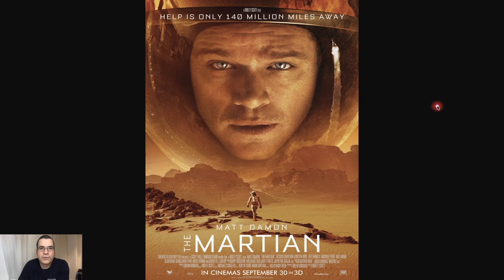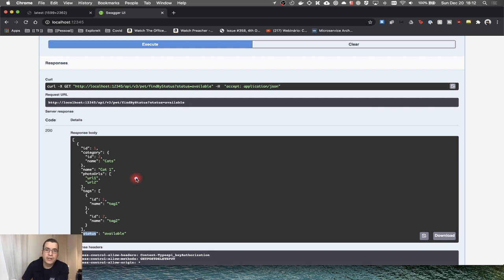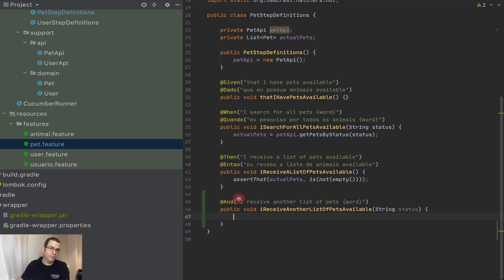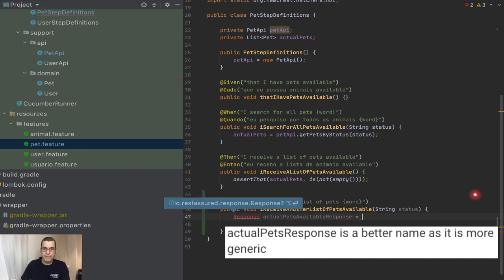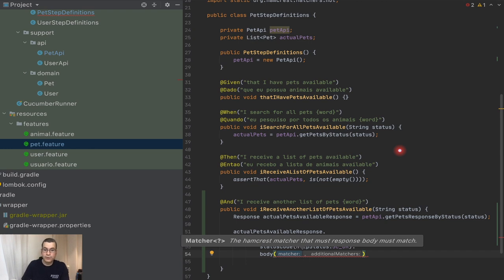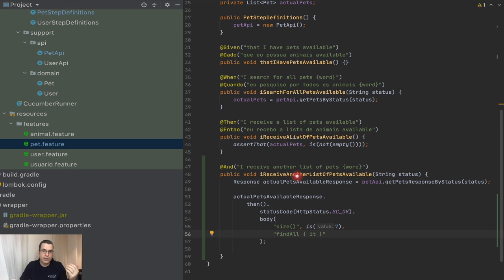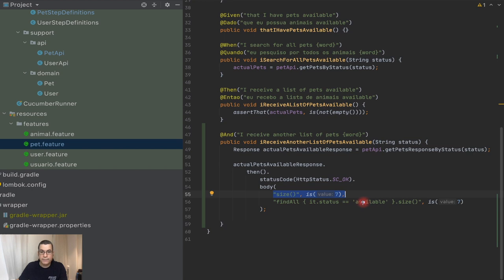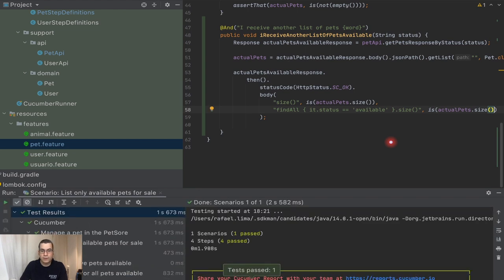Cucumber | RestAssured assertions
In this video, we will be doing RestAssured assertions. Although RestAssured uses hamcrest to do assertions, it is possible to do them straight from the http response along with Groovy collections, which is a very powerful combination.

- 0:00 Introduction
- 1:03  What we are trying to fix in our tests
- 3:01 Creating a method that returns the request's response
- 4:03 Using the response in the step defintion
- 4:50 Asserting the response's size using groovy collections
- 6:40 Using groovy collection to find elements by status
- 8:45 Asserting the array size dynamically

- Branch: 14-using-restassured-assertions